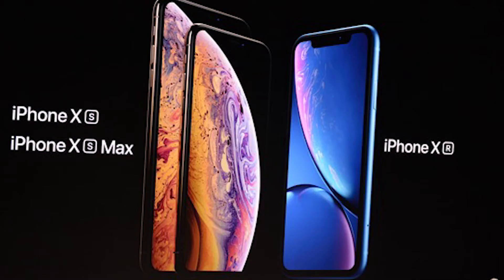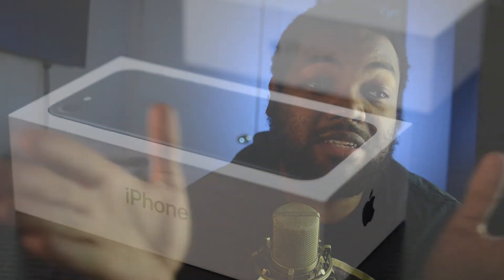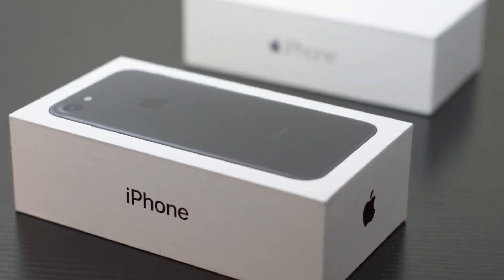apple iphone XS/XS MaX/XR event 2018 impression in 7 MINS OR LESS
apple event 2018 impression in 7 MINS OR LESS

SOME IMAGE SOURCED FROM: arstechnica
HAD TO DELETE OG LIVESTREAM FOR APPLE COPYRIGHT